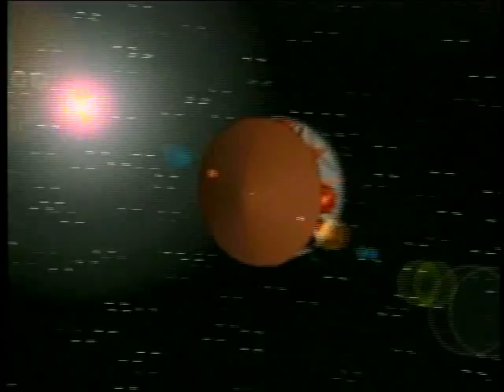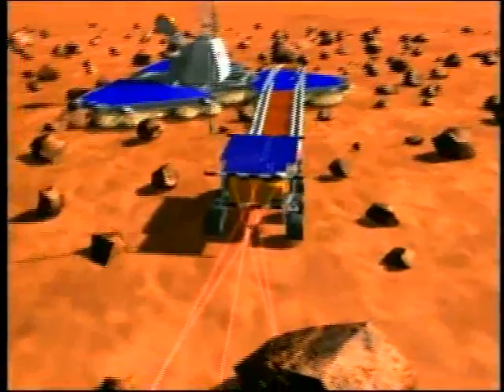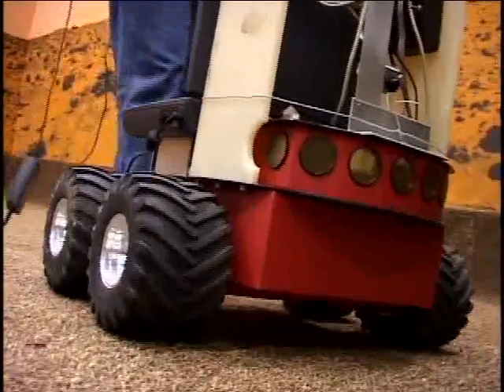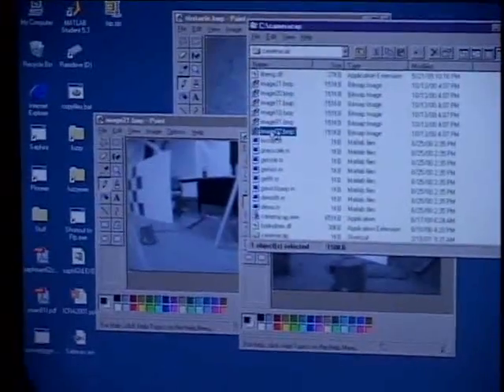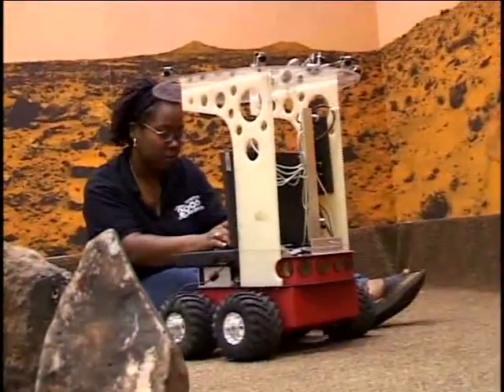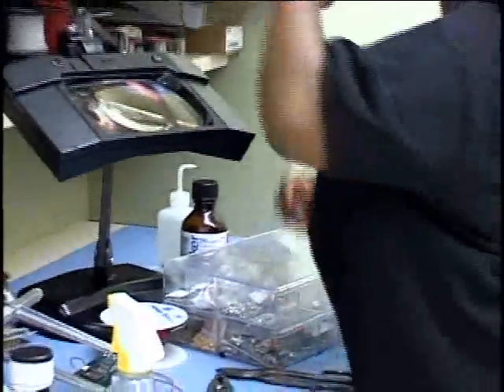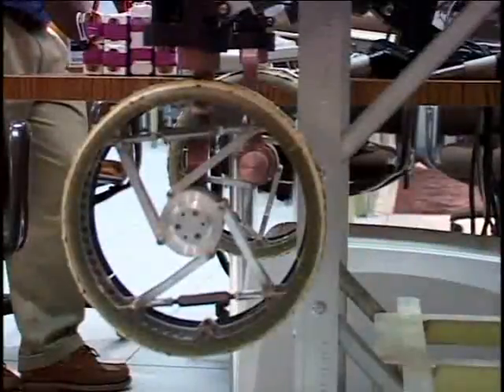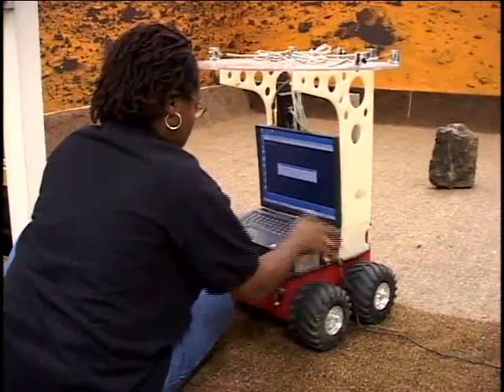Robotics Engineer (NASA JPL)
WHAT YOU DO: A robotics engineer researches, designs, develops, operates and repairs robots.

EDUCATION: A robotics engineer requires extensive knowledge of engineering, computers, design, mechanics, physics, and advanced math. Robotics engineers usually have to earn at least a bachelor's degree in engineering, graduate from a program that's certified by the Accreditation Board for Engineering and Technology, and pass the Fundamentals of Engineering Exam.

USEFUL SKILLS: Coordination, critical thinking, problem solving, imagination.

HOW TO GET IN: Get an internship while in college.

CAREER PATH: Focus on a subsystem of robotics (the mechanical, electrical, computing, or software system, for example) while in school and working as an intern. Graduate college and start work as a junior engineer focusing on one of these subsystems. After you have some experience in one of these fields, you can work on whole robotic systems.

PAYBACK: Median annual salary: $90,580

DOWNSIDES: Little flexibility, requires extreme focus and concentration.

FUTURE OF JOB: The number of jobs is expected to grow 3% to 9% in the 2013-22 decade, which is slower than average.

NETWORKING: Robots.net is a robotics new site that also allows people involved in the robotics field to share and discuss their projects:

For more information or to make a donation, please visit us